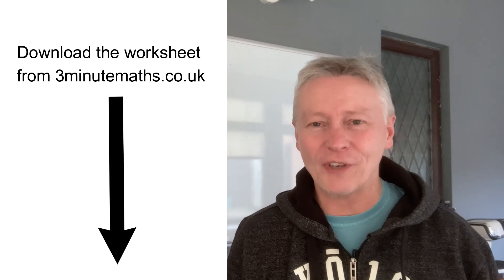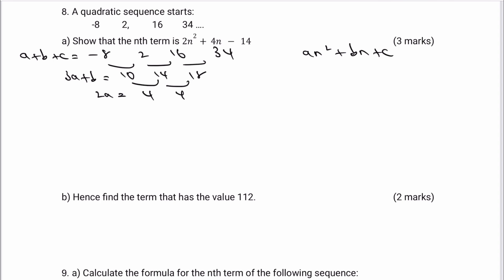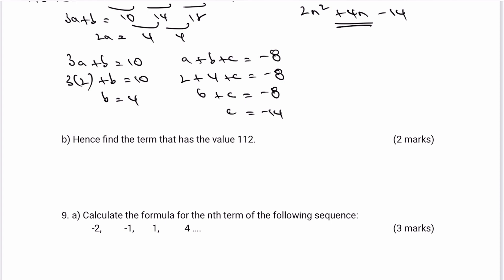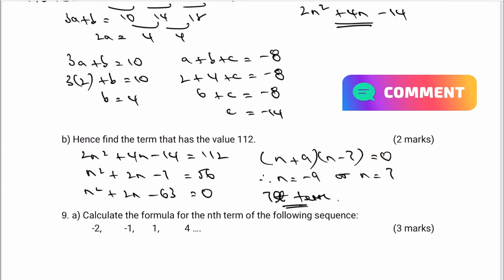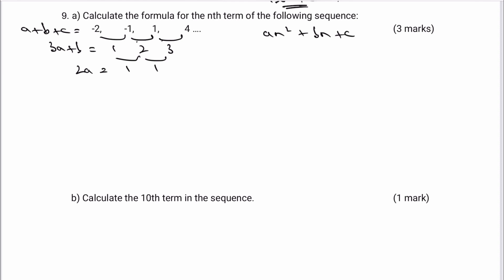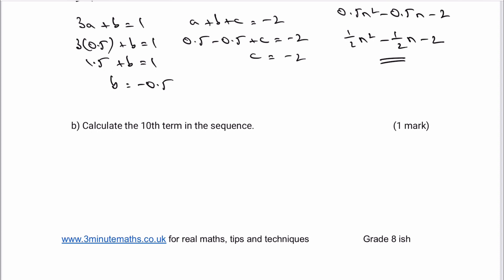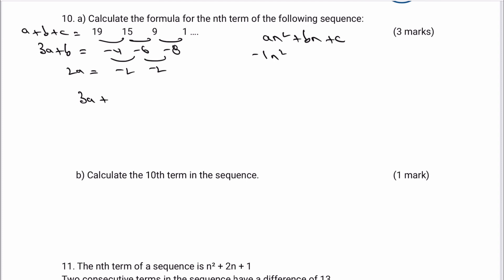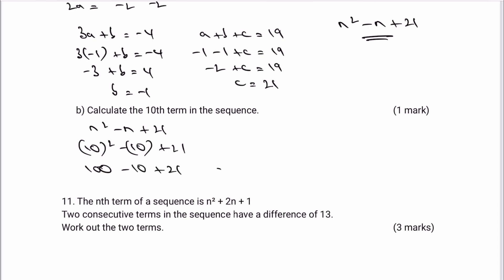Quadratic Sequences - the easy way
This video is a quick reminder of quadratic sequences for GCSE maths, and is aimed at around grade 8/9. You can download the worksheet from 3minutemaths.co.uk, although please do

Here's the questions:
8. A quadratic sequence starts:
-8   2,   16   34 ….
a) Show that the nth term is 2n2+4n - 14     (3 marks)
b) Hence find the term that has the value 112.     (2 marks)
9. a) Calculate the formula for the nth term of the following sequence:
-2,   -1,   1,   4 ….       (3 marks)
    b) Calculate the 10th term in the sequence.      (1 mark)
10. a) Calculate the formula for the nth term of the following sequence:
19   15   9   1 ….       (3 marks)
11. The nth term of a sequence is n² + 2n + 1
Two consecutive terms in the sequence have a difference of 13.
Work out the two terms.        (3 marks)
12. Here are some patterns made with square tiles.
Write an expression, in terms of n, for the number of tiles needed to make the nth pattern in this sequence.        (3 marks)
Joe says that one pattern in the sequence is made from exactly 80 tiles. Is Joe correct? Give a reason for your answer.     (1 mark)